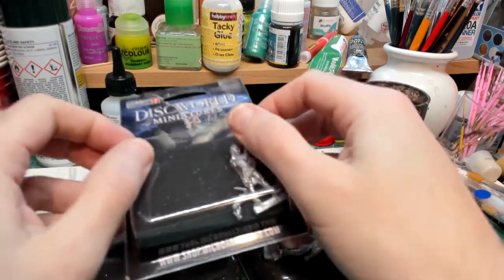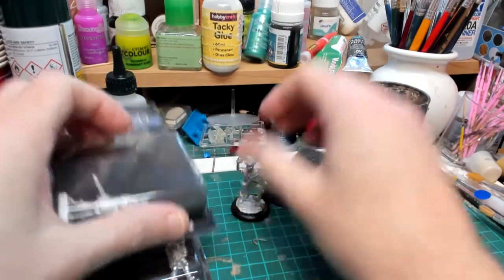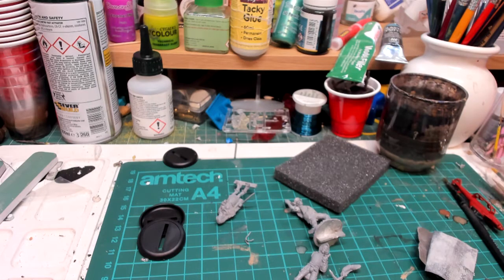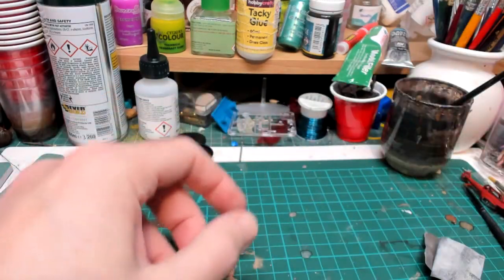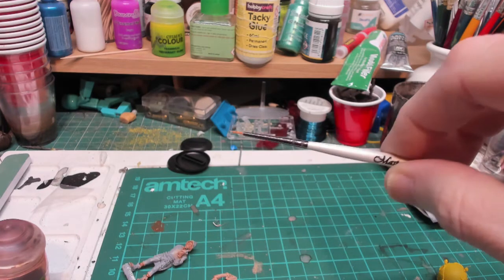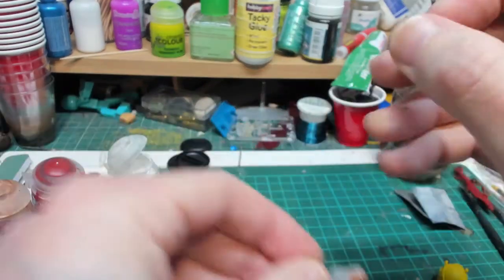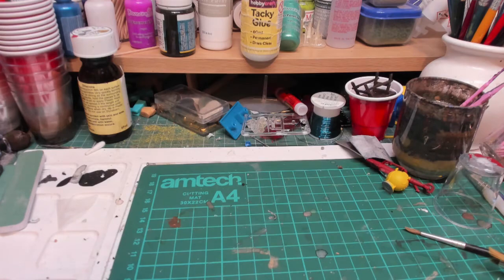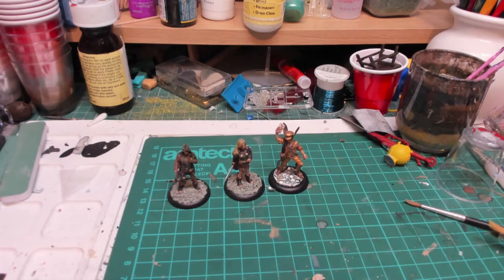Terry Pratchett's Discworld Figures - Vimes, Angua and Moist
Looking at the rather nice Discworld figures of Vimes, Angua and Moist Von LipWig.